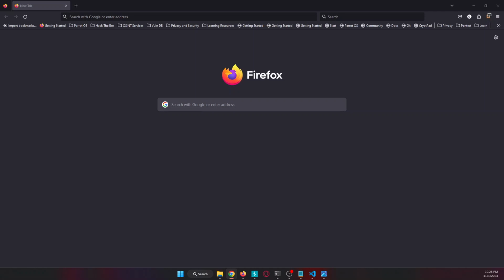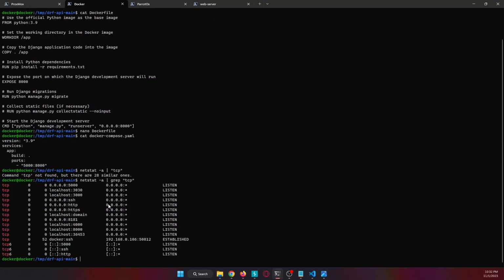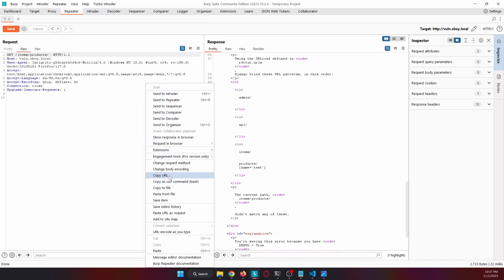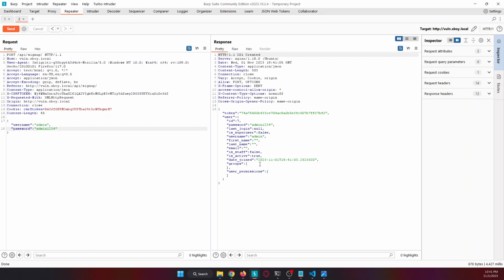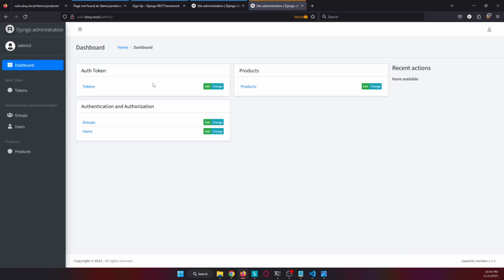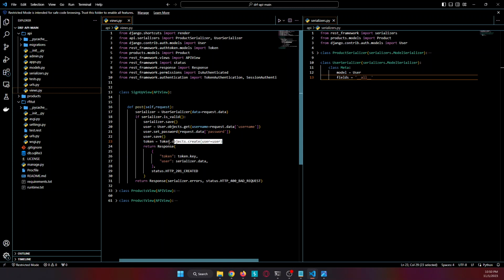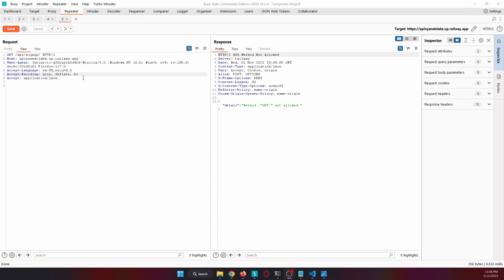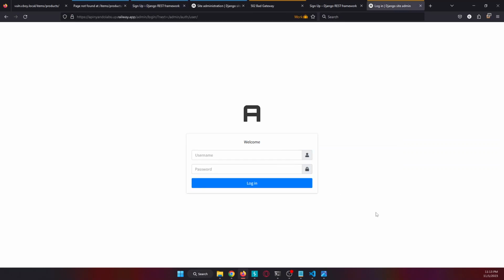My Sorta Methodology (How i work)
This is a stream i created to show how i work on web applications so as to be able to hack them, i also included some source code review.